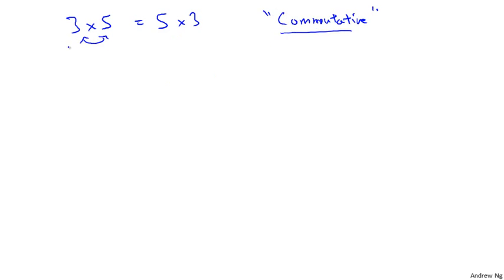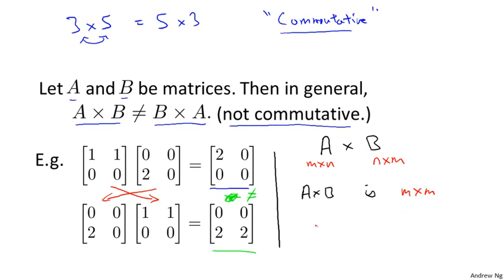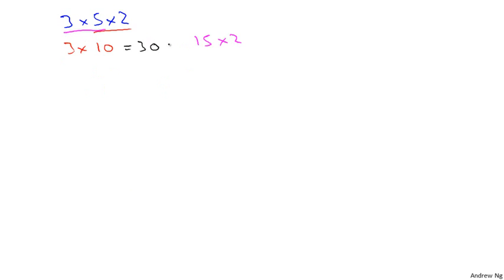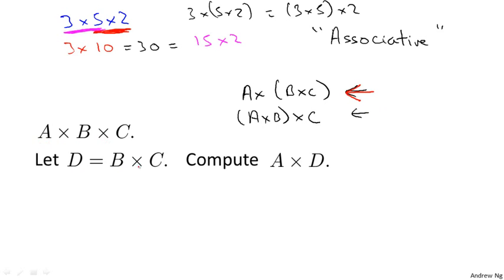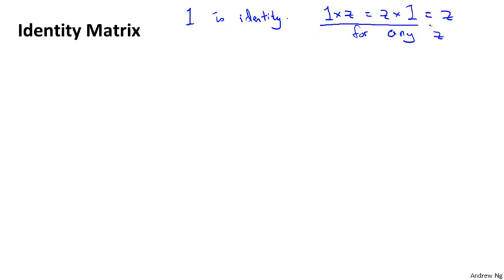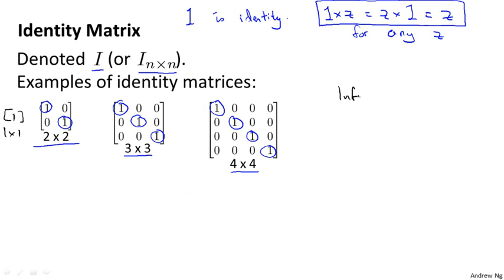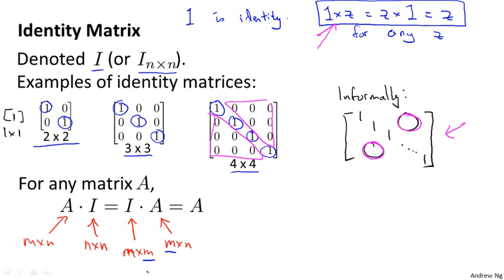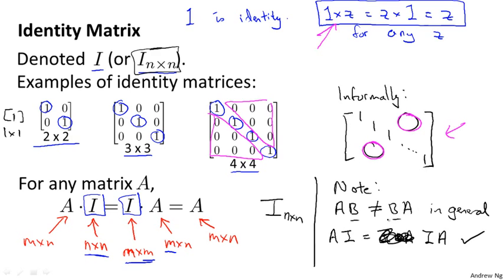03 5 Linear Algebra Review Optional Matrix Multiplication Properties